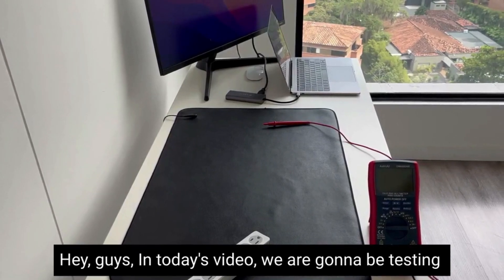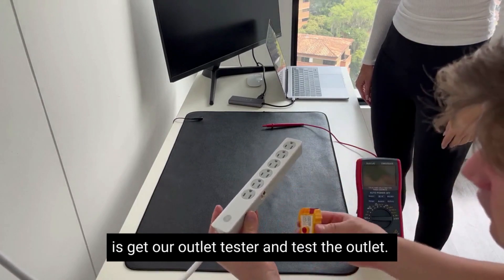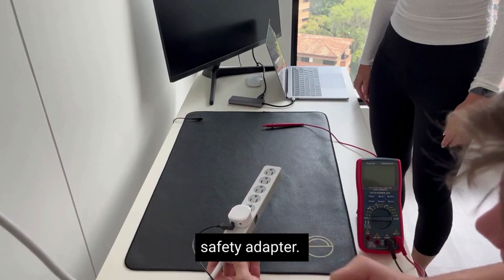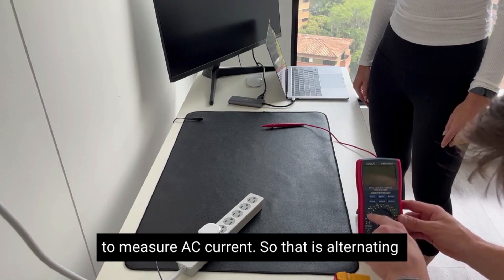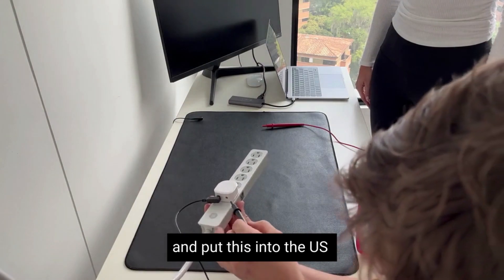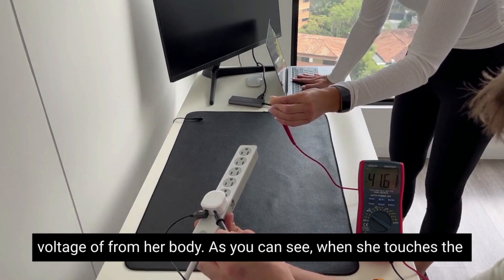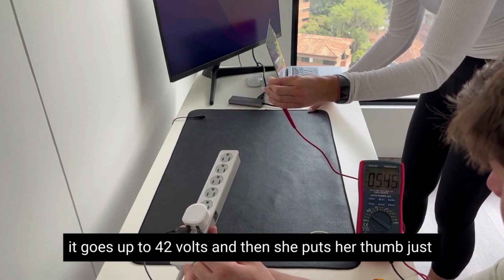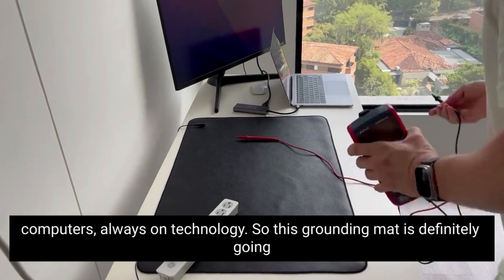How To Test Earth and Moon Grounding Mat with Multimeter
Not sure if your grounding mat is truly working? We understand that many of you have had similar concerns. That's why we created this insightful YouTube video—to address your doubts and provide you with tangible evidence of the profound effects of grounding.

Are you ready to gain clarity and see tangible results? Watch this video as we demystify the wonders of grounding and guide you through a body voltage test using your Earth and Moon Grounding Mat—the ultimate earthing grounding mat for a rejuvenated life.

In this educational video, we will guide you through a simple yet impactful body voltage test using your very own Earth and Moon Grounding Mat. Witness firsthand how your body absorbs electrical charges from the devices that surround us daily—laptops, mobile phones, Wi-Fi, and more. You'll discover that when your body touches an electrical device, the body voltage increases. However, when you touch our earth grounding mat, the body voltage dramatically decreases, showcasing the incredible power of a solid earth grounding connection.

If you've ever questioned whether your grounding mat for sleeping is truly making a difference, it's time to find out. Watch our video and unlock the truth about the effectiveness of your grounding mat earthing. Together, let's embark on a journey of discovery, empowering you to embrace the full potential of your Earth and Moon Grounding Mat.

But this video is just the beginning of an educational voyage that empowers you with knowledge and understanding. as we delve into the science behind grounding, unraveling its astounding benefits for your overall well-being.